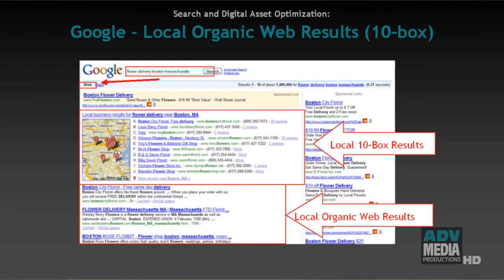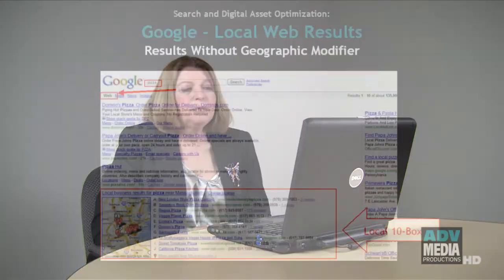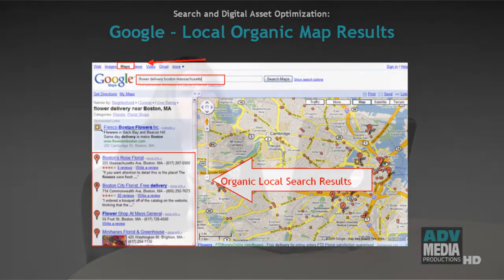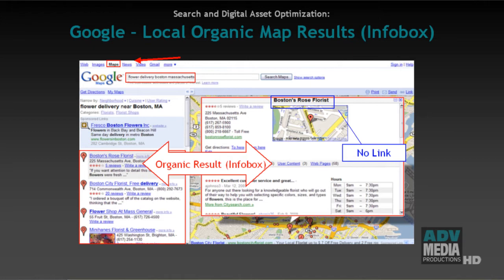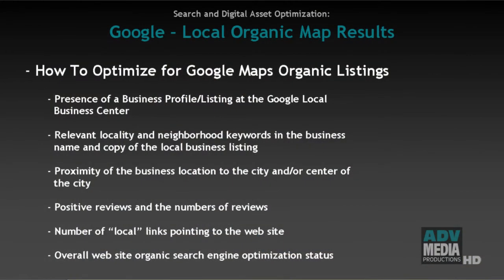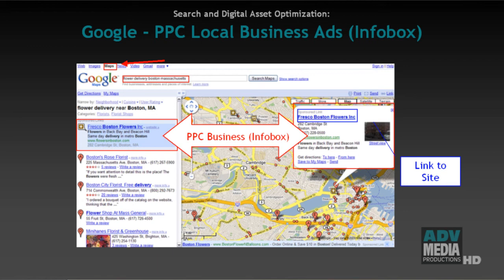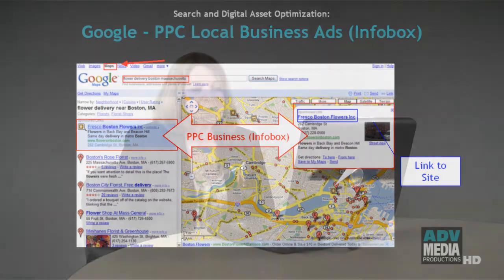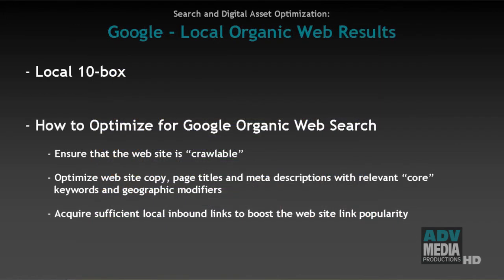Search and Digital Asset Optimization - Part 2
In part 2 of the presentation on Search and Digital Asset Optimization, Louise Rijk, VP Marketing and Sales at Advanced Media Productions discusses Local Organic and Local PPC Search, including Web and Google Map results and how and when they appear in the Google Universal search results and PPC local business ads.